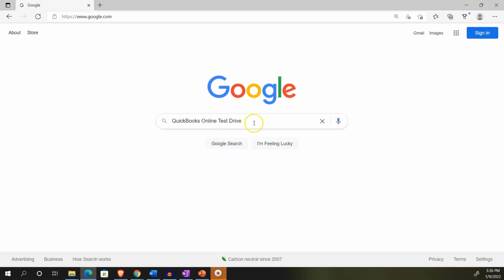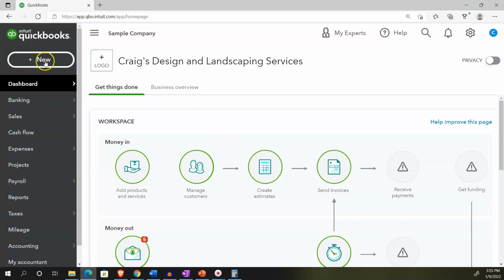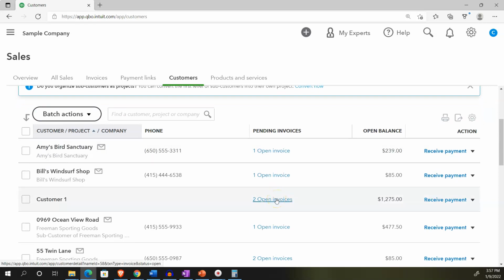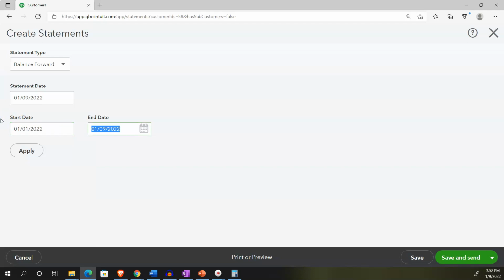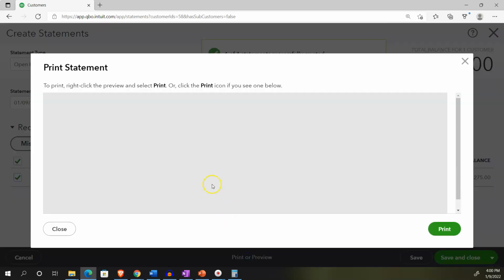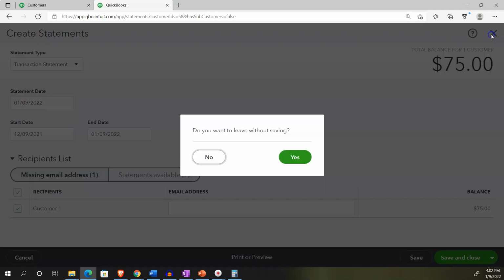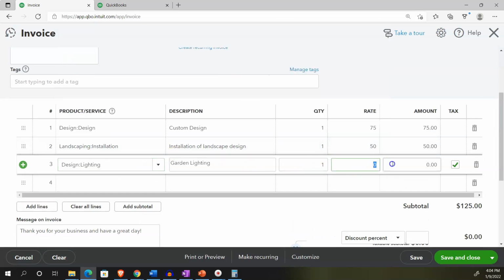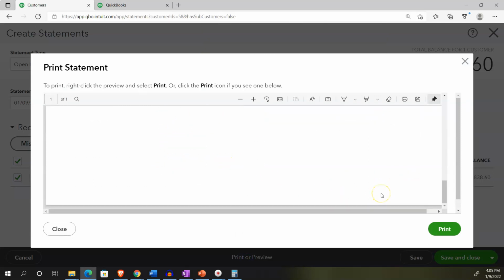Statement Form 1446 QuickBooks Online 2022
Statement Form